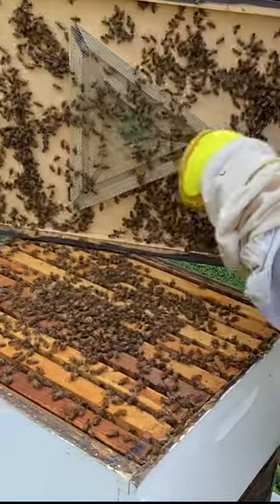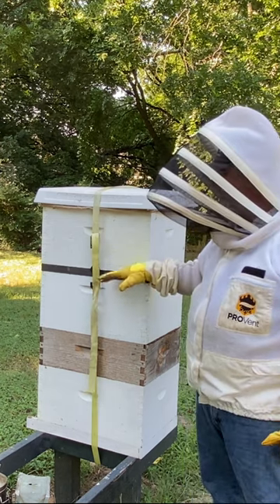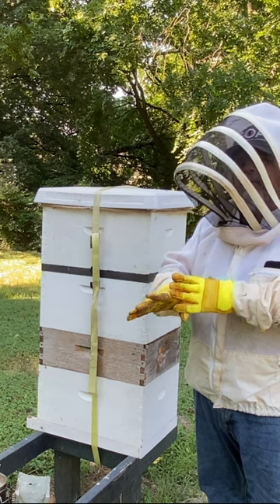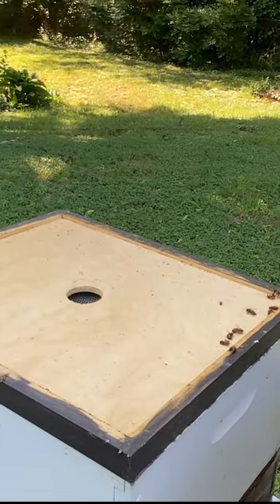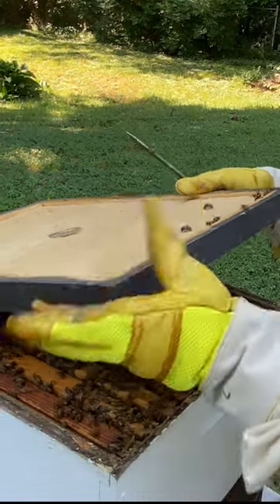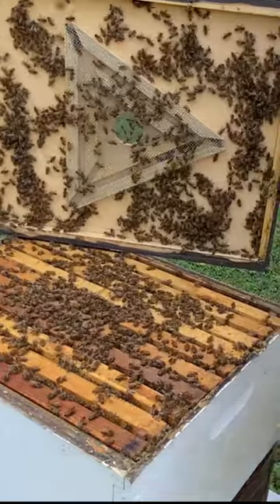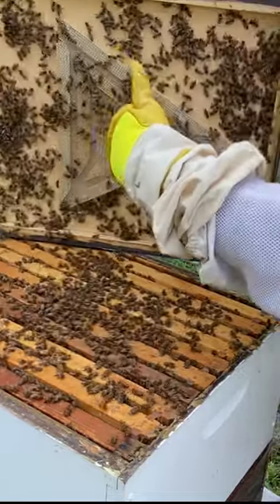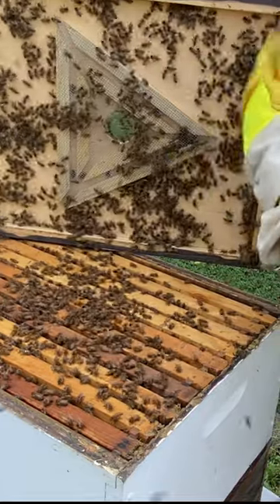How to Collect Honey with a Bee Escape Board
Welcome to Two Doves Bees and Garden. We are a channel that shares quick and informative videos on all things beekeeping and gardening! In this short, yet captivating video, we introduce you to the incredible world of bee escape boards and how they assist in the honey extraction process.

Join us as we dive straight into the action, showcasing the bee escape board in action. Watch closely as our skilled beekeeper expertly places the board between the honey supers and the brood chamber, creating a one-way escape route for the bees.

Within a matter of hours, witness the magic unfold as the bee escape board effectively clears the honey supers of buzzing residents. The ingenious design allows bees to exit the supers through small, strategically placed slots, while preventing them from re-entering, ensuring a stress-free harvest.

In this short video, we provide key insights into the benefits of using a bee escape board, such as reduced disturbance to the hive, minimal disruption to the bees' natural routines, and improved honey quality. Learn how this innovative tool streamlines the honey extraction process, saving you time and effort.

Whether you're a beginner beekeeper or a seasoned pro, this video is a must-watch for anyone interested in honey harvesting. Gain a deeper understanding of the bee escape board's mechanics and witness its transformative power in action.